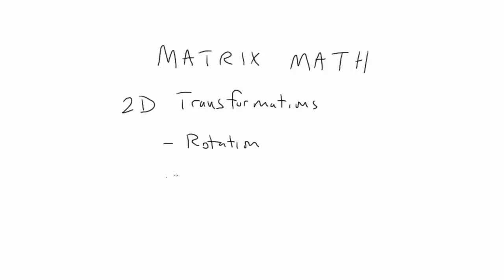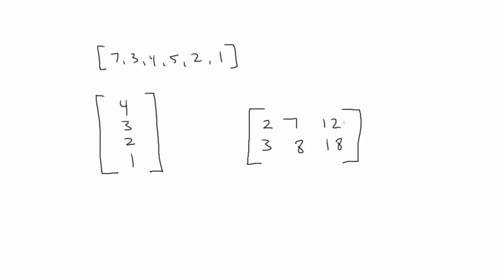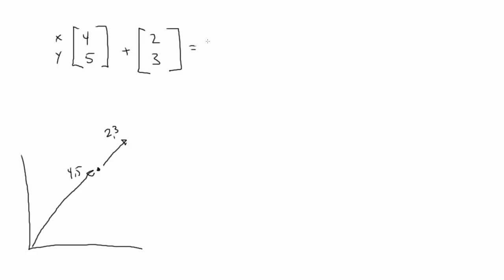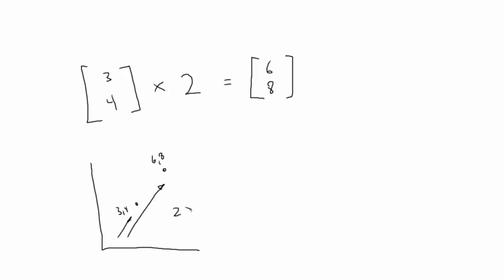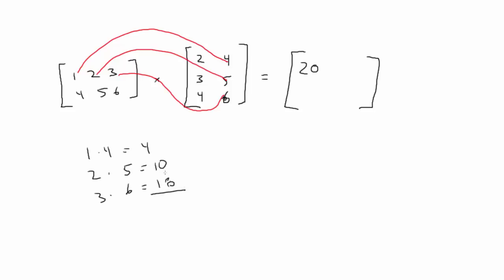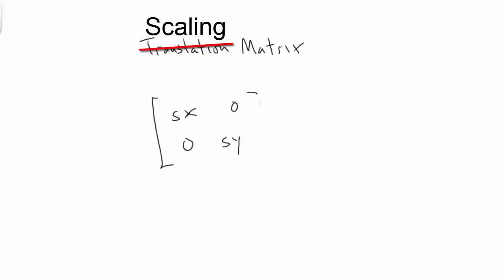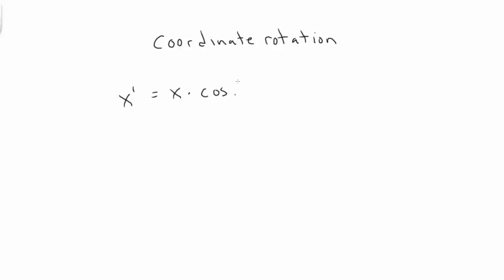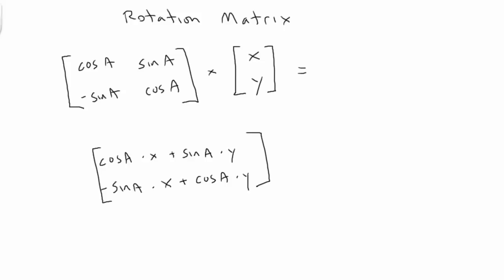Coding Math: Episode 48 - Matrix Math Part I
In part one of this series, we discuss the basics of matrices for scaling, rotating and translating 2d points and objects, including multiplying and adding matrices.